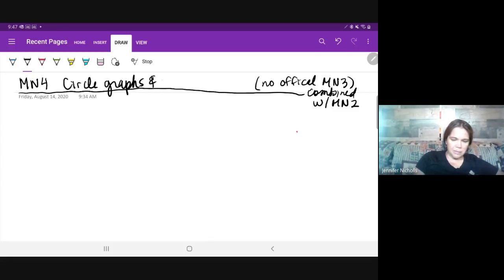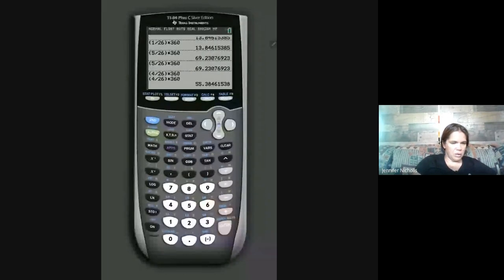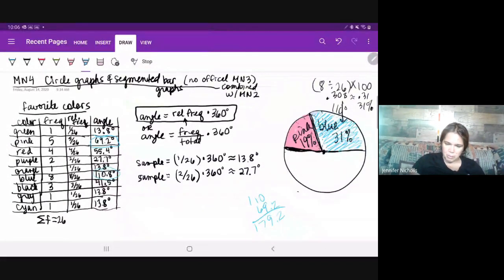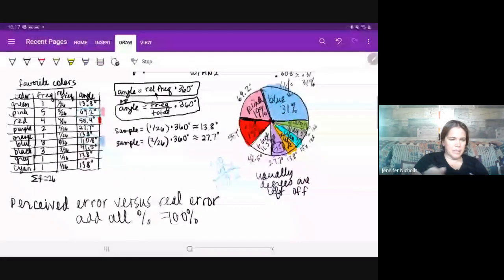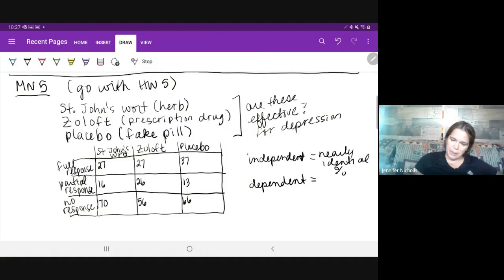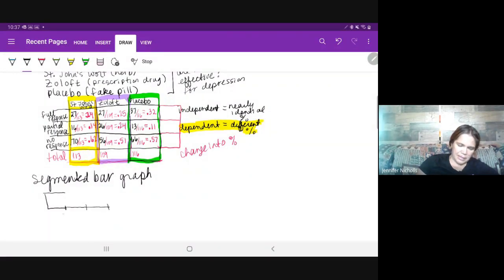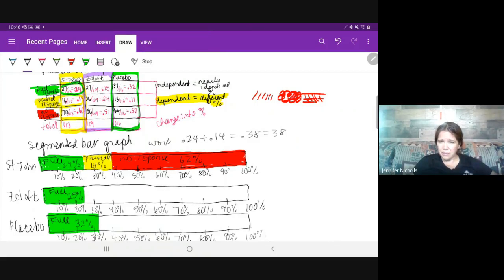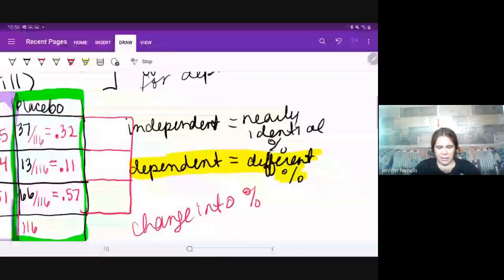Mn4 mn5 stats